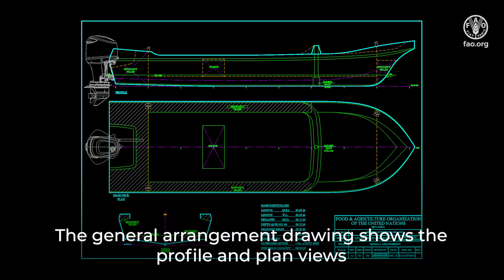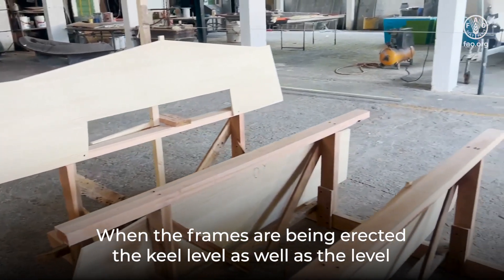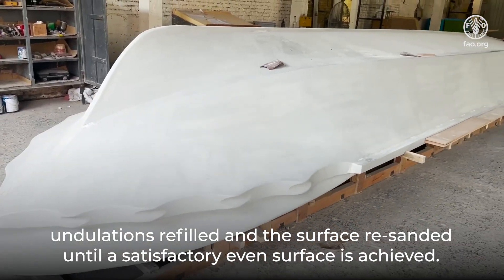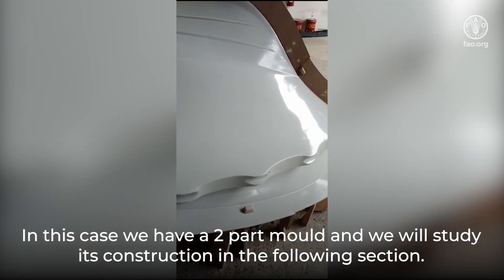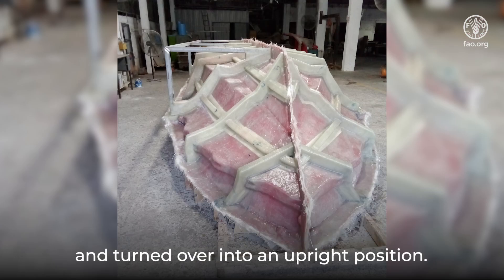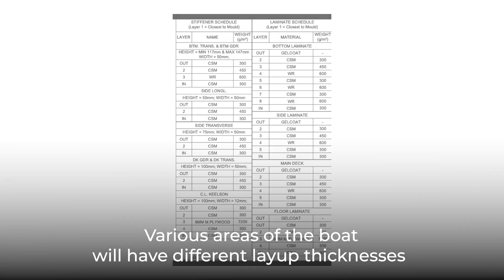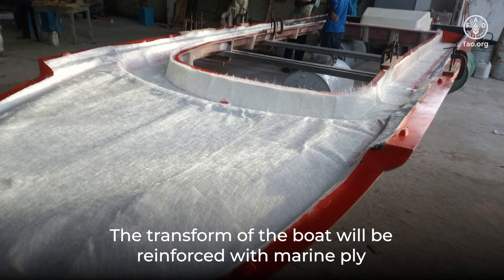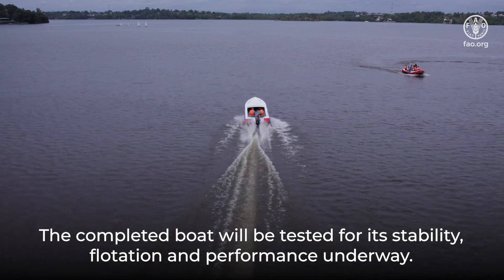How to build an ‘unsinkable’ boat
FAO’s climate-resilient boats are safer, more fuel efficient, and stable to safeguard the lives of Sri Lankan fishers. This video provides step-by-step instructions on building ‘unsinkable’ boats that keep fishers safe.